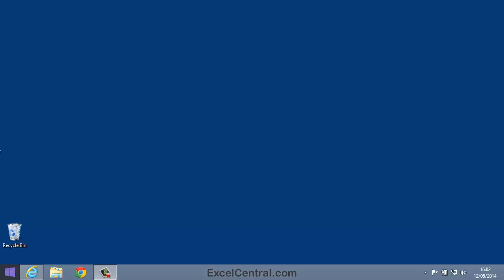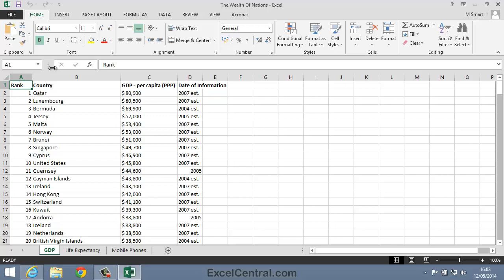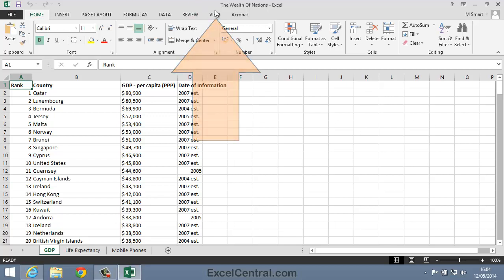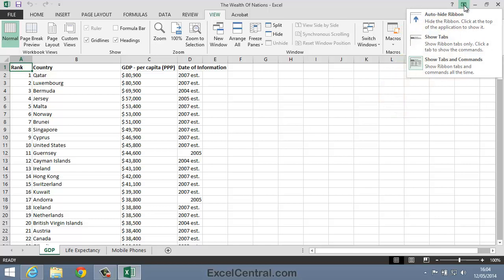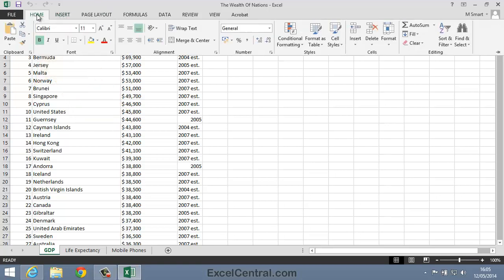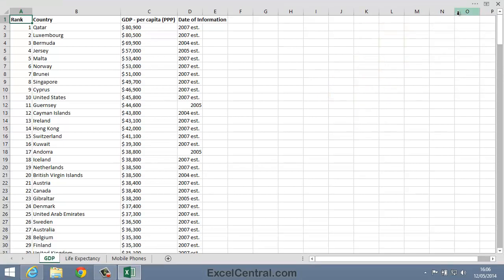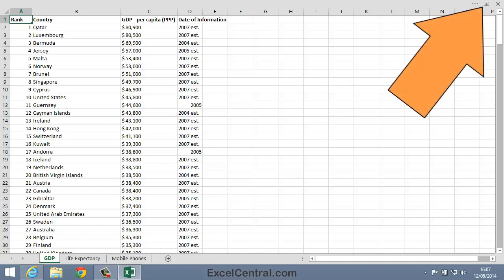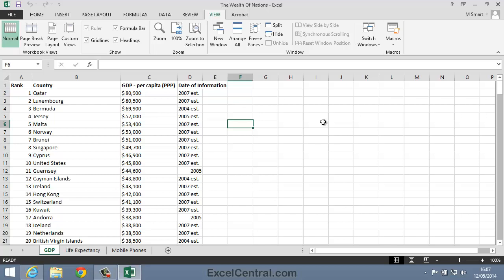1-17: Use Full Screen Views by Hiding the Formula Bar and Ribbon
How to hide the Excel Formula Bar and Ribbon to enable Full Screen View to display the maximum possible number of cells.  You'll also learn how to Autohide the Ribbon, show just the Ribbon tabs or show the full Ribbon with both tabs and commands.

This video comes from the Basic Skills session (Session 1 in our Excel Essential Skills free video training course).